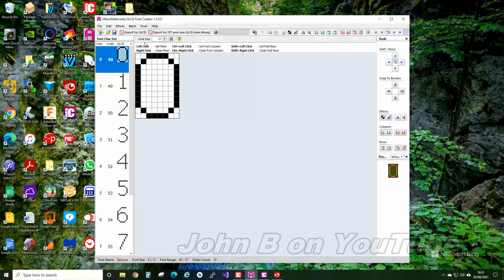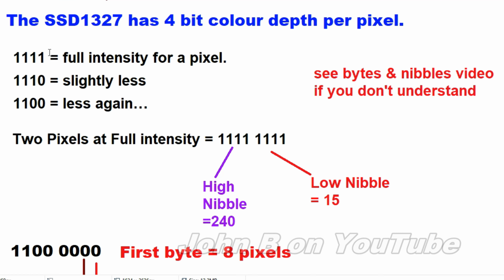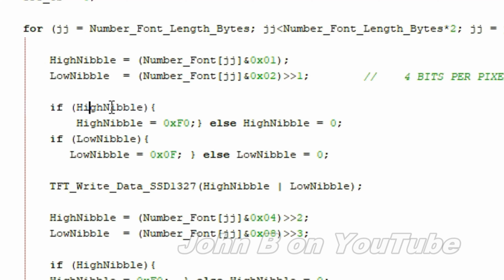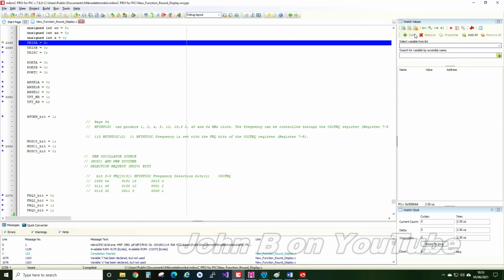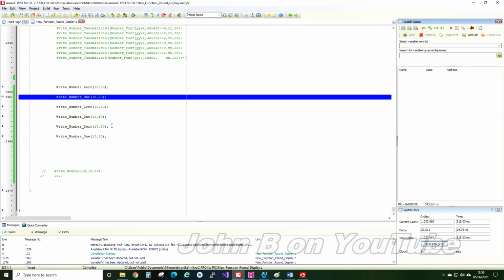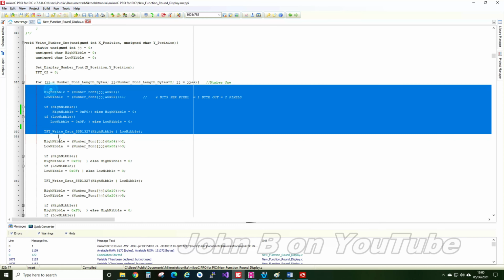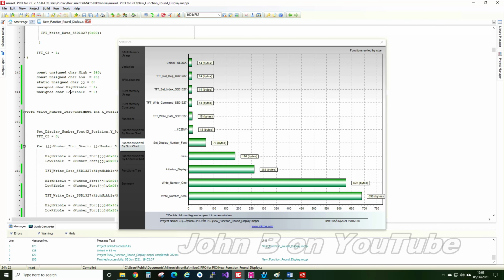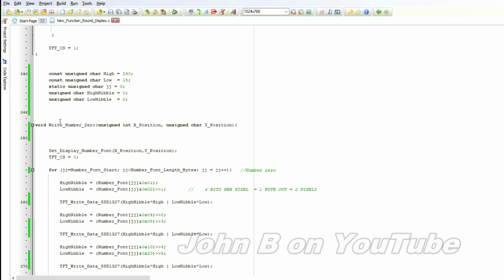Bytes vs Time, 2 Shocking Facts Developing Code in C & Global Variables or Local?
Whilst developing functions in C, I made some measurements and had 2 shocking discoveries.

Whilst watching the video as it was uploading, I spotted an error.
I had previously been using JJ = JJ + 2 and JJ = JJ + 8.
I see I hadn’t deleted the JJ=
I quickly tested it, it made zero difference to the time and function size.
I wonder how many comments I’ll get and how many times I’ll have to write ‘see show more’
Both functions tested in the video had the same error.